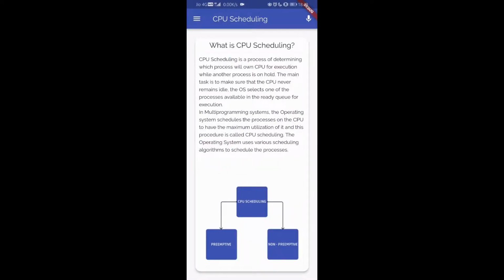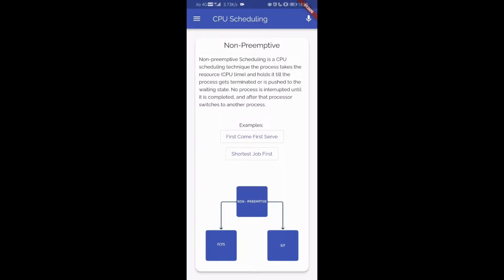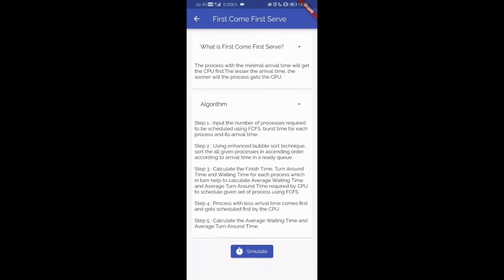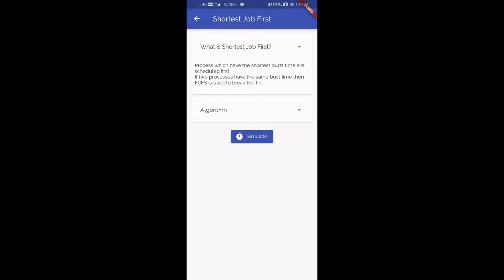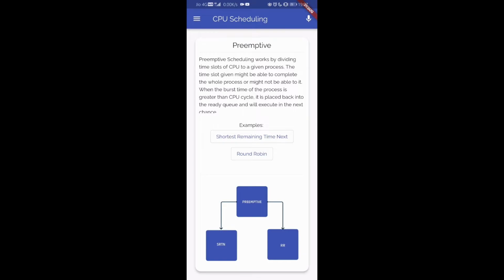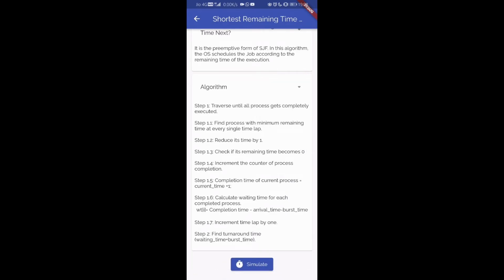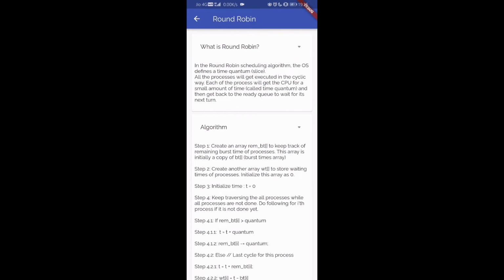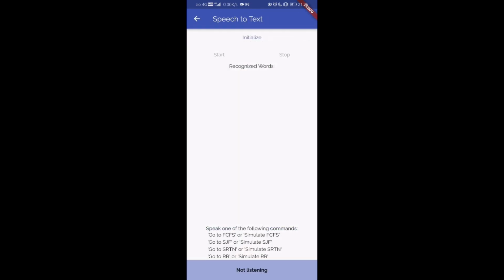G2_Team1_OS lab_2022_CS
We Team 1 from Group 2, Computer Engineering students Represent CPU Scheduling algorithm simulation App created using Flutter. Guided by: Dr. Rutvij Jhaveri.

Team members :
- Chintan Udani (Leader)
- Jay Nakum
- Vipul Chaudhary
- Jenish Modh
- Shreya Panengadan
- Disha Dugad